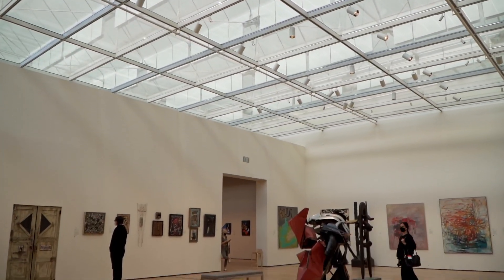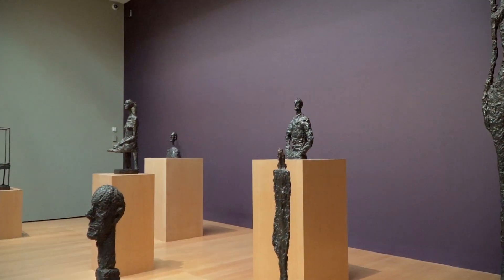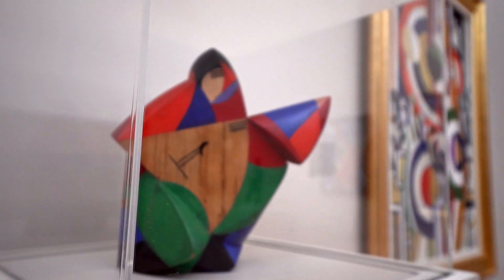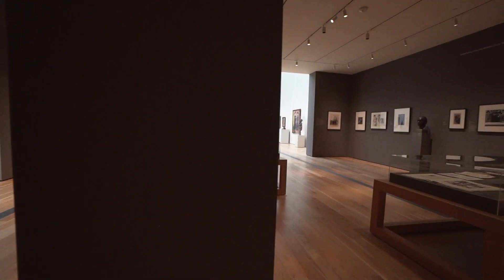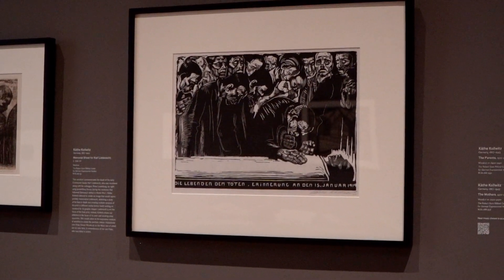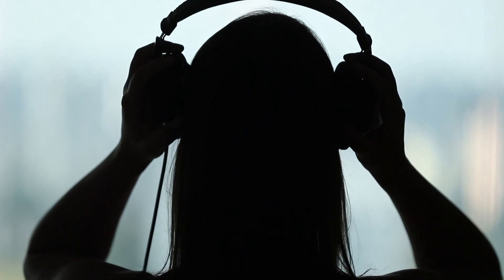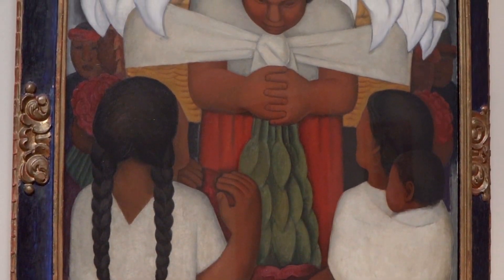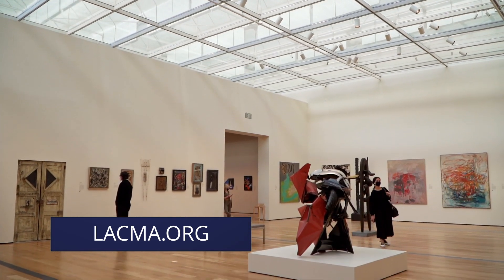Art Zone: LACMA Modern Art Collection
LACMA’s Modern Art collection, which primarily features European and American art from 1900 to the 1960s, returns to public view with examples of work from the museum’s American, Decorative Arts and Design, and Latin American Art holdings. The Modern Art galleries have been redesigned in collaboration with Frank Gehry and Associates, and include new interpretive texts, a series of thematic audio tours, and an installation soundtrack.